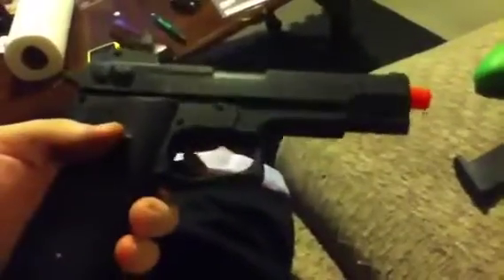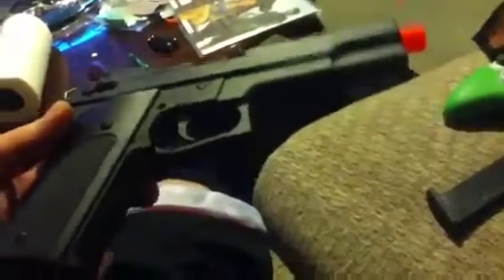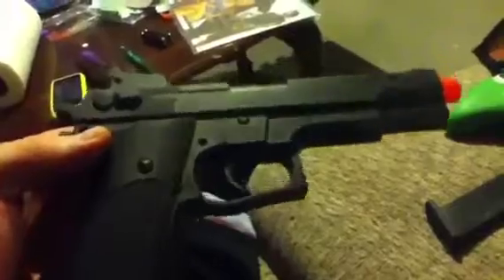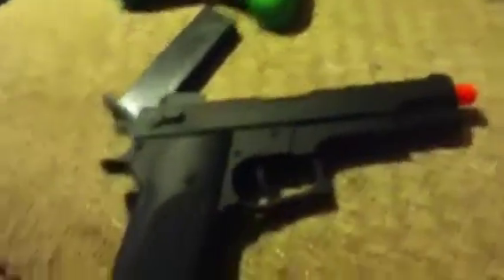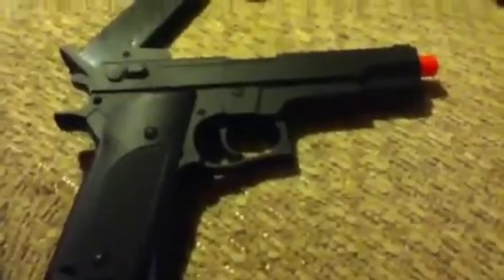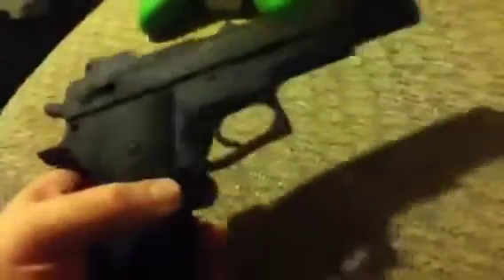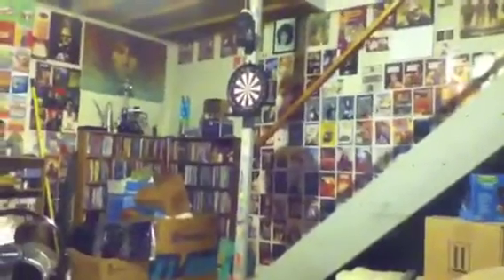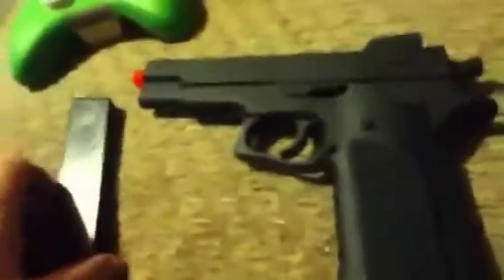Double Eagle M24 Pistol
Double Eagle M24

Velocity: 300 Fps
Weight: 1 lb
Length: 13.5 Inches
Hop-Up: Fixed
Barrel: 9 Inches and Aluminum
Magazine Capacity: 15 Rounds
Safety: Lever
Power Source: Spring
Firing Modes: Single Shot
Ammo: .12g or .20g BBs
Price: $ 19.99

-Features-

- 1:1 Full Scale
- Metal Barrel
- Full Metal Magazine
- Gun Body is ABS Plastic
- Screw on Barrel Extension
- 300 FPS ( 0.12g BBs )